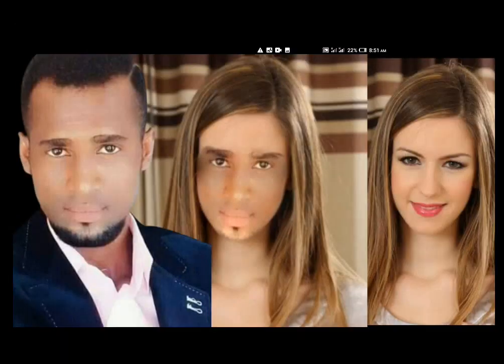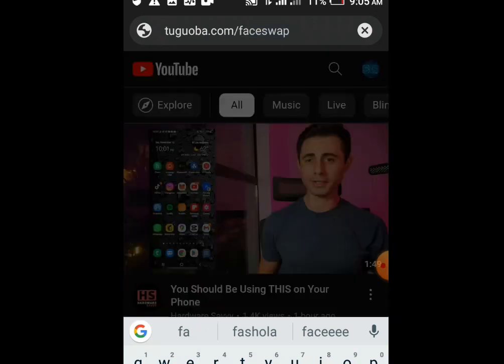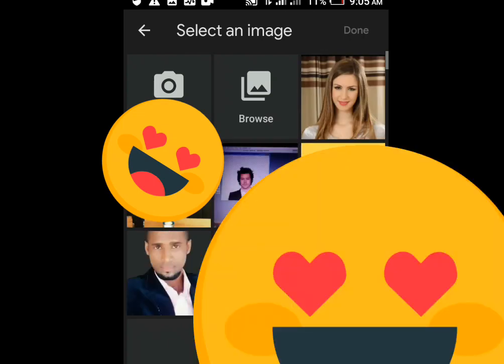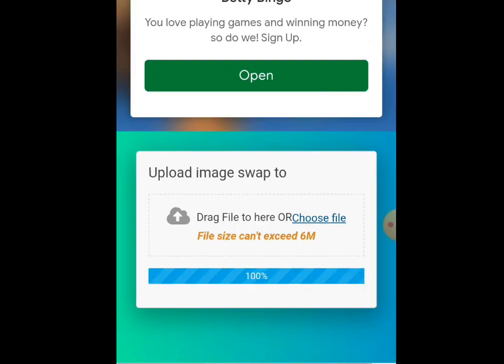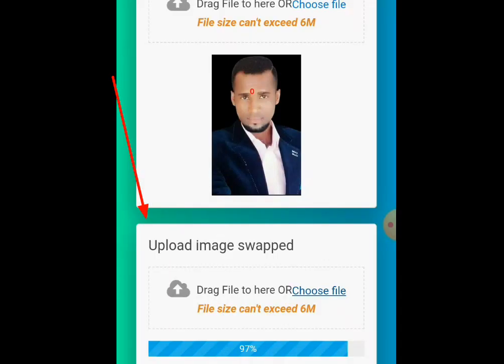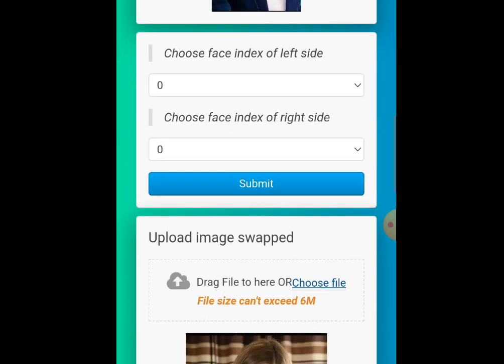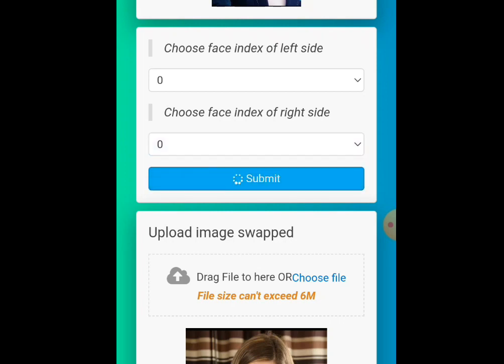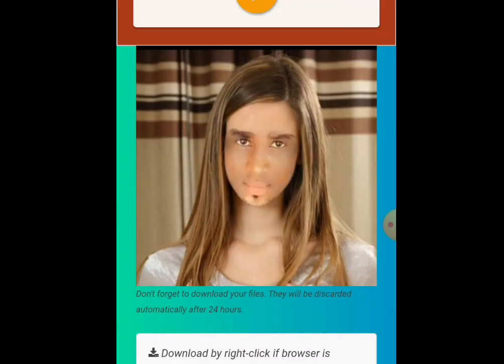face swap tutorial with phone(fast and easy)/face swap tutorial android and swap faces in pictures.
in this video tutorial you will learn how to swap faces with your phone.
this video is about.   swap faces, swap face,
face swap tutorial.
face swap app.
face swap tutorial video.
face swap tutorial Photoshop.
face swap tutorial picsart.
face swap tutorial android.
face swap tutorial 2022.
face swap faces in pictures.
swap face in picarts.
face swap video app iPhone.
swap faces in Photoshop.
swap faces in Photoshop (fast & easy ).
swap faces in Photoshop 2022.
swap faces in Photoshop cs6.
swap faces in video.
face swap Photoshop android.
swap faces in video app.
swap faces in photopia.
swap faces in Photoshop 2021.
swap faces in pictures.
swap faces app.
face swap video editing.
swap face in photo.
swap face edit.
swap face in video android app.